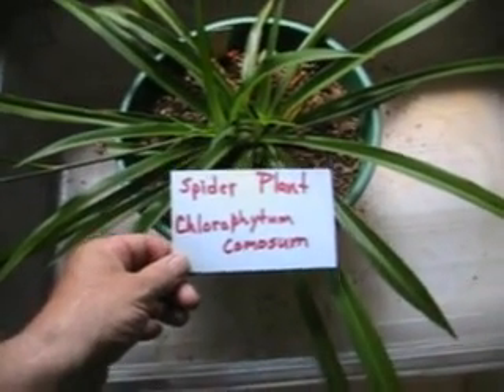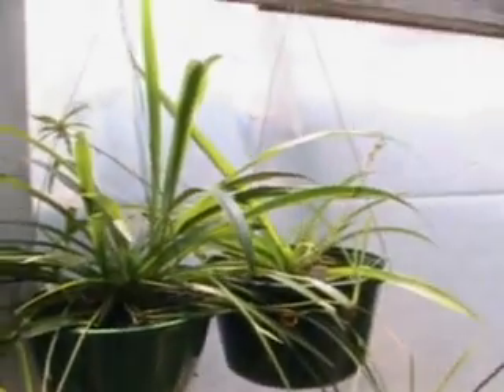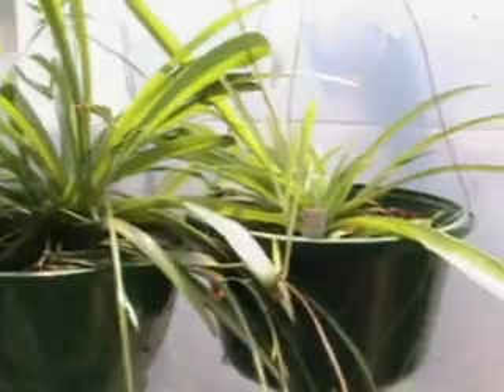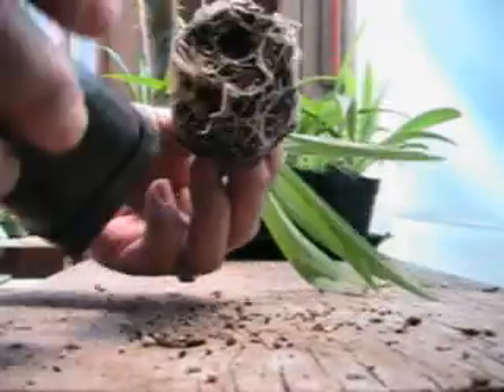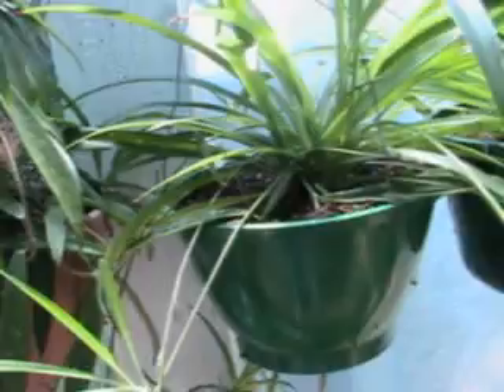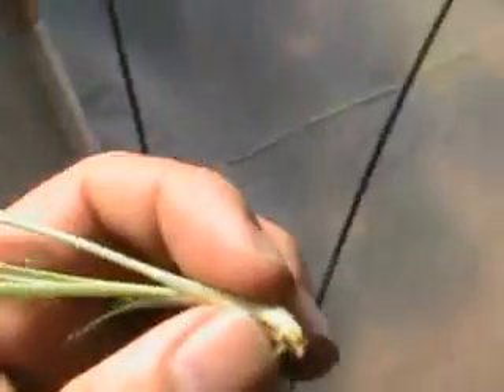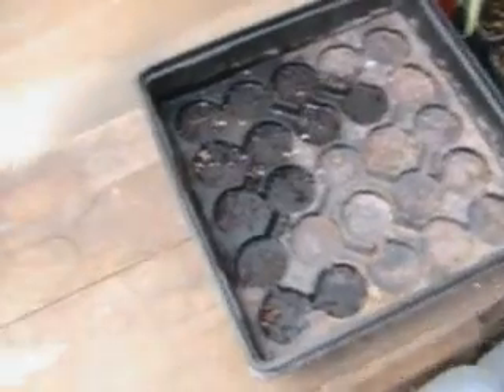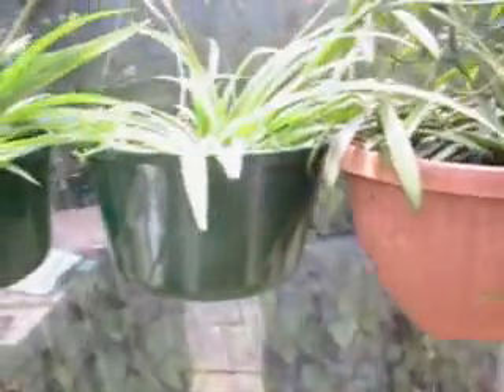The Amazing (air purifying) Spider Plant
Spider Plant's  -  Chlorophytum comosum
Native to  Africa.  In 2008 NASA conducted experiments to determine which plants did the best job of cleaning air in enclosed spaces and found the the lowly spider plant not only generated oxygen and removed CO2 in relatively low levels of light, it also has the remarkable ability to trap and absorb many toxic pollutants such as Formaldehyde (given off by sofa pads and under carpet pads), Trichlorethylene (used in glues used for making plywood and gluing down linoleum, ceramic tiles and used in paints), and benzene.  It was rated in the top three plants tested by NASA for air pollutant removal. And of those three it is easiest to grow.

As is pointed out in this video, the Spider Plant is a very hardy house plant, drought tolerant (so if you forget to water it, it will probably recover, unlike many house plants that if you  forget to water them will die very rapidly), tolerates lower light levels common to indoor conditions well (low levels of light cause many house plants to grow spindly and to suffer).

It's easy to care for and to propagate new plants from.  If you keep your eyes open you can probably find a friend or a business with one or more of these growing and can ask for a start, just pinch or cut off one of the babies that grow on the runners and you have your own new Spider Plant.  You can also usually find them at Lowes or Home Depot and many gardening supply stores and nurseries.

I no longer have plants available, sorry about that, however it is fairly easy to find spider plants as they are widely distributed and very popular, and if they have a runner with a baby on it you have a start.